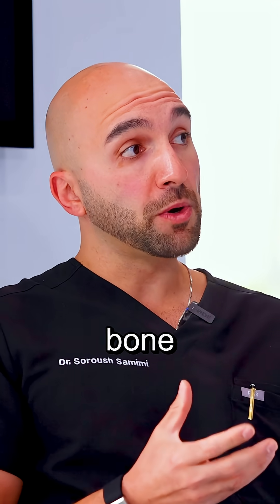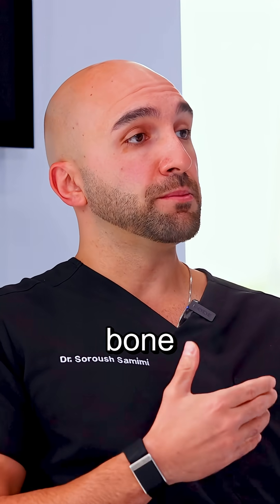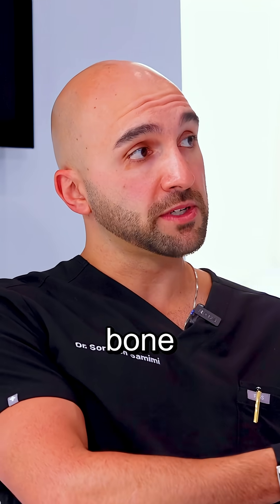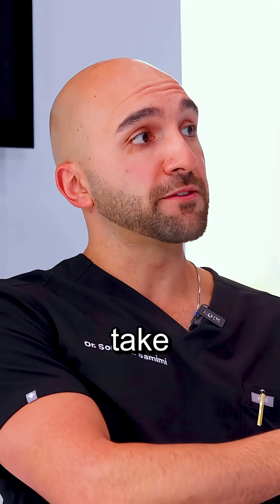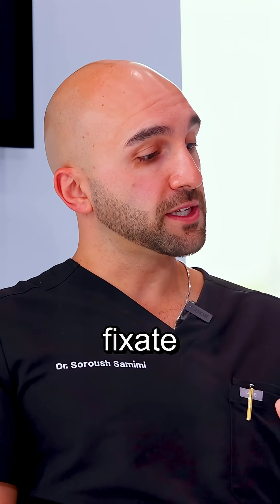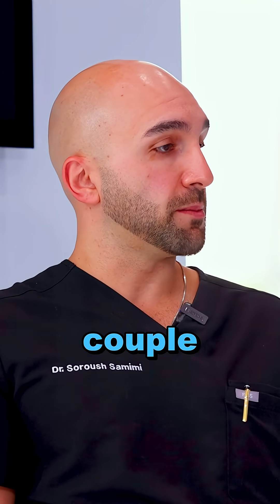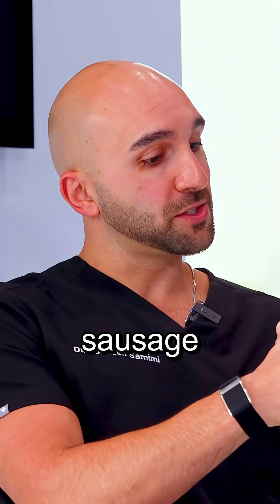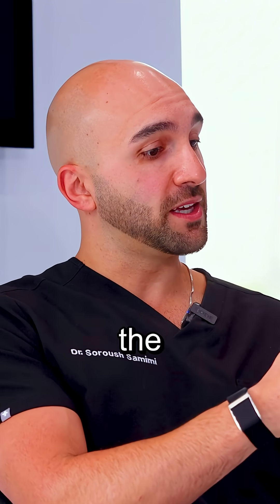Bone Grafting and Dental Implants Explained!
Dr. Soroush Samimi — oral surgeon — explains bone grafting and dental implants!

Welcome to The Dental Deep Dive — the show where I sit down with Dental specialists to help you understand what they do and how they can help you.

I’m your host, Dr. Johnny Gonzalez — orthodontist and owner of Jet Boutique Orthodontics, an Invisalign-only practice helping adults straighten their natural teeth without braces.